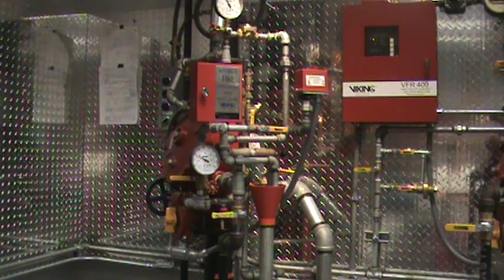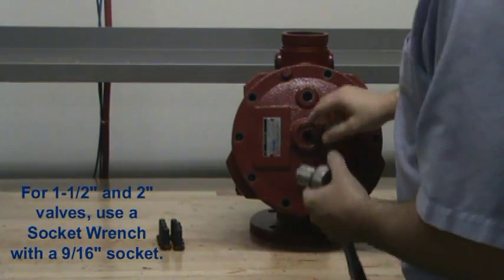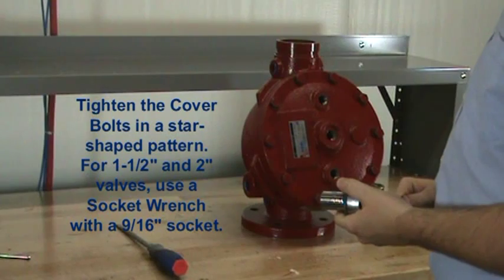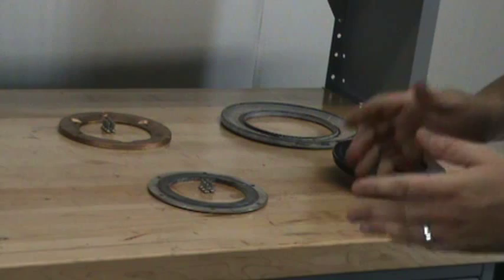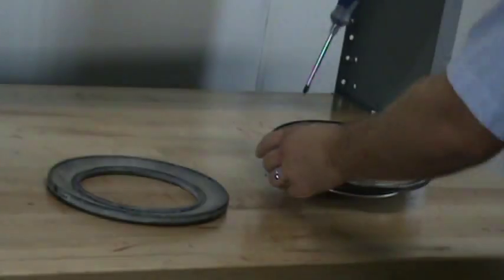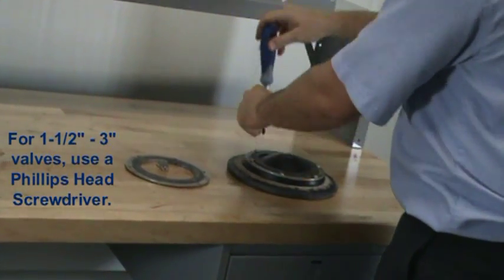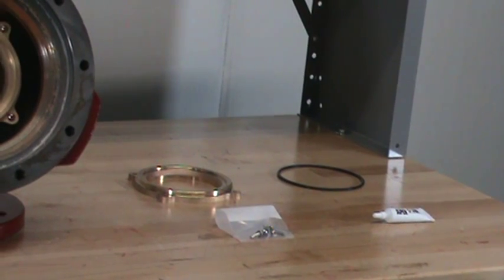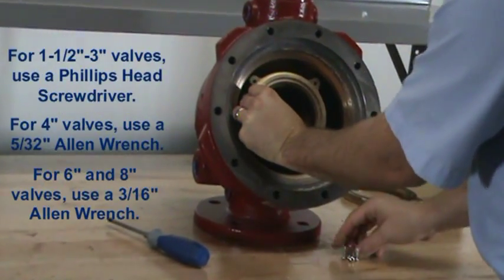Viking Model J-1 Flow Control Valve - Product Repair Video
This video demonstrates the procedures for replacing key components of the Viking Model J-1 Flow Control Valves. The components to be replaced include the spring, the clamp ring, the upper diaphragm, the rubber seat assembly, and the clapper.